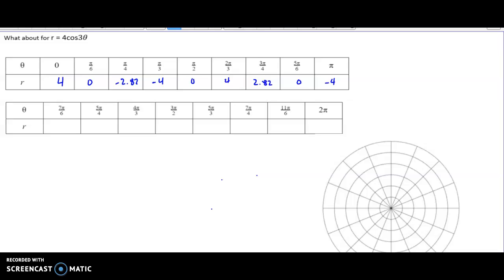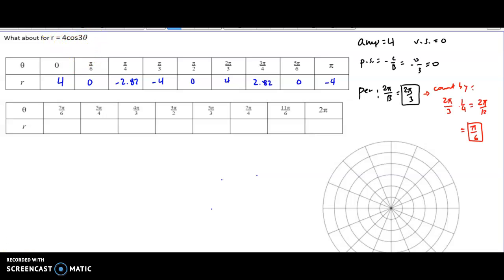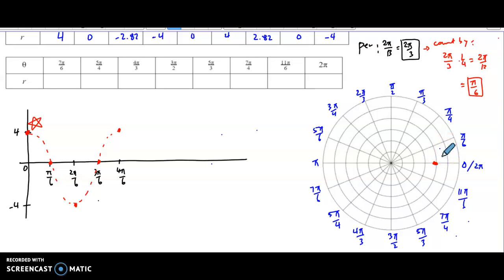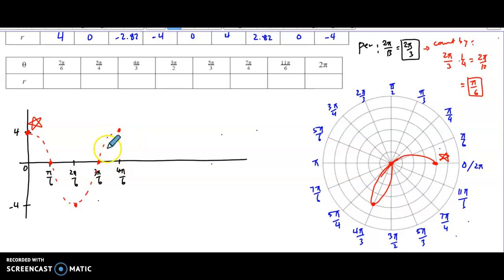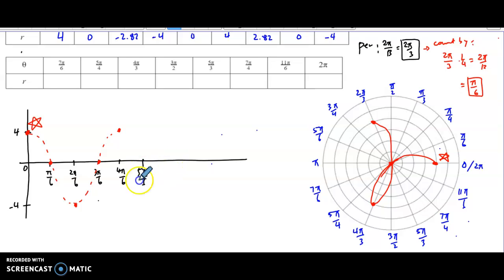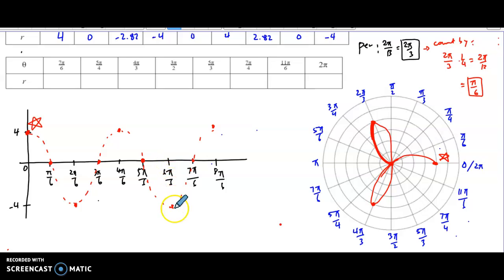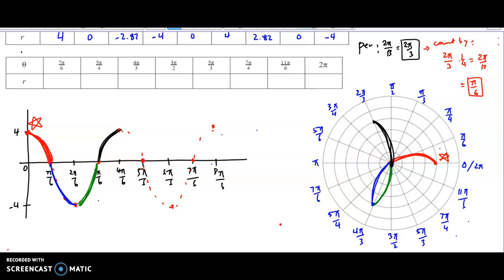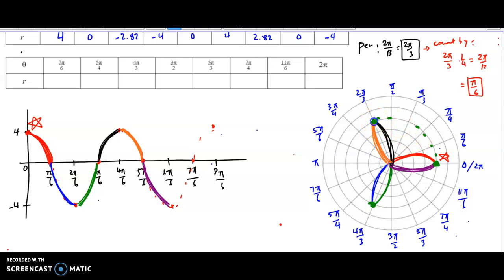9.2 Part 2 (Video 2)